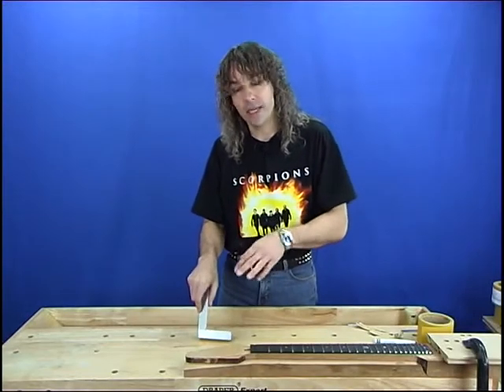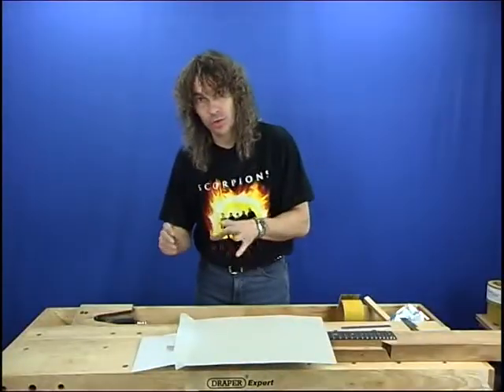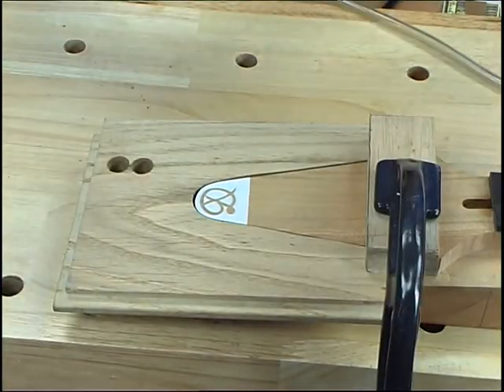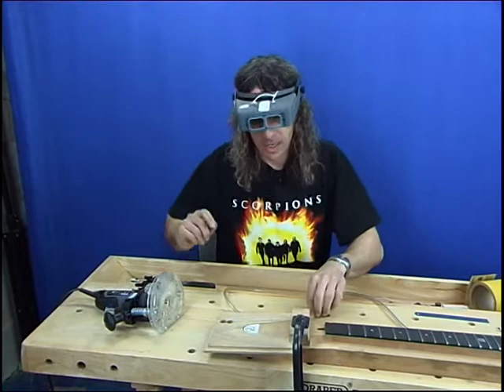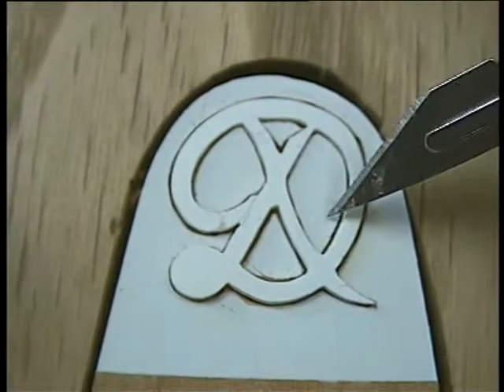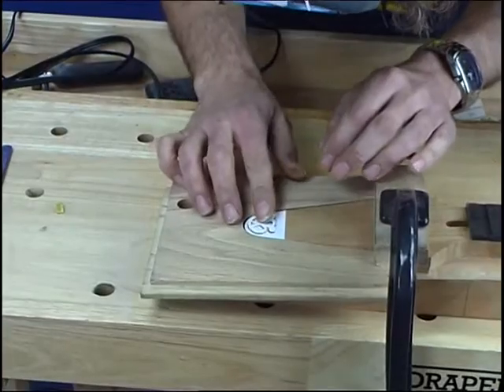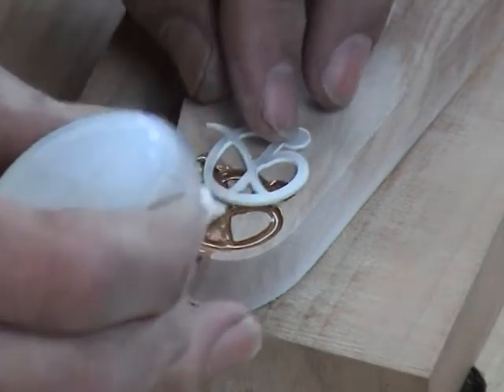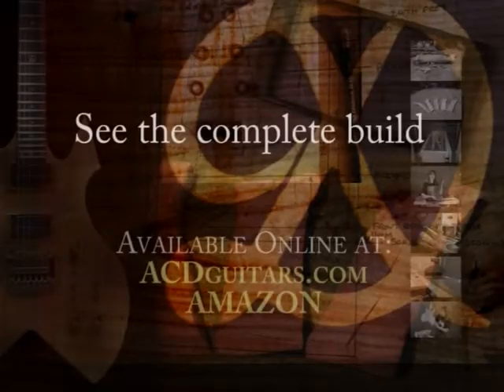Electric Guitar Headstock Building and Finishing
This is an excerpt from one of the chapters of the highly acclaimed DVD "A Complete Custom Electric Guitar Build". It shows how the headstock on an electric guitar is sanded, routed for a pearl inlay and holes cut for tuning machines (shown on the DVD).

The DVD shows the full electric guitar building process from cutting the tree to finished guitar in 3 hours 26 mins (video run time, 3 years real time!). The DVD available is from Amazon or direct from ACDguitars.com.

Rock & Roll!